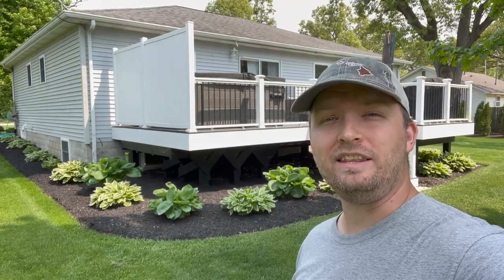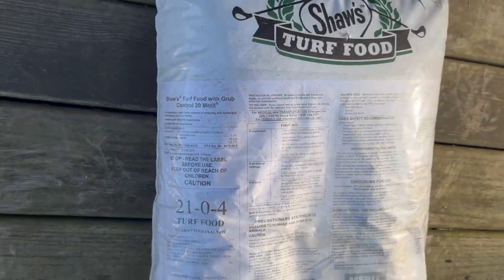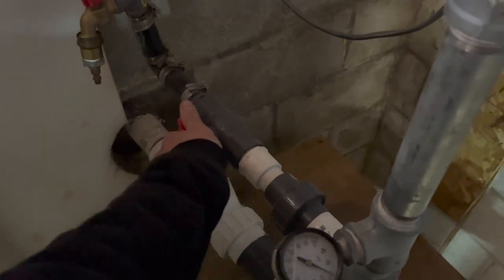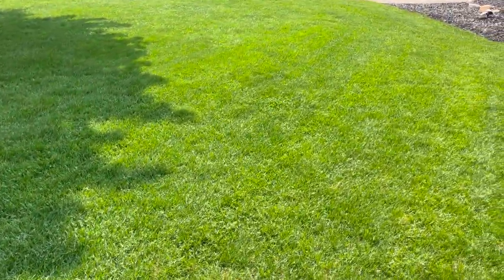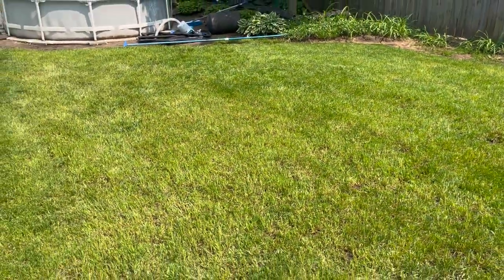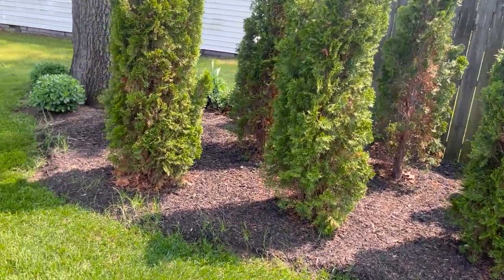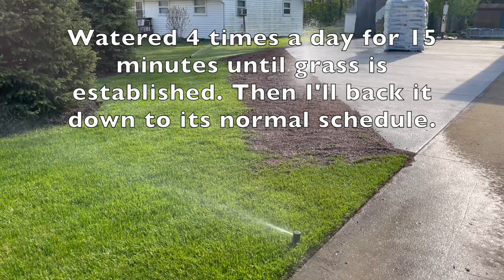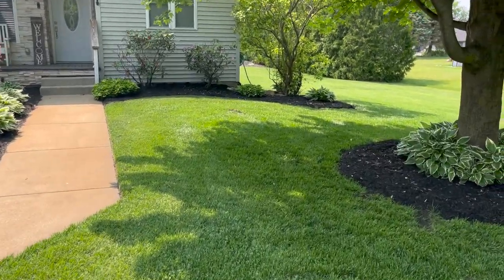Lawn Blog May 2023: Grubs, Sprinkler Repair, and Spring Seeding with GCI Cool Blue Grass Seed.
Welcome back to another month in the lawn in northwest Indiana. There has been a lot of progress this May in the yard. I had to apply grub killer and grub preventative. Caught a mole. Dethatched the yard. Then finally did some grading work and put down some GCI Cool Blue grass seed. (I'm only seeding in the spring because I have a sprinkler system and can keep the grass cool all summer, otherwise you should wait until the fall.) You can check out some of the products I used below.

Rachio 3 Wireless Sprinkler System

Bio Advanced Grub Killer Plus

Grub Preventer (Merit - Imidacloprid)

Scotts Starter Fertilizer with Tenacity (Mesotrione)